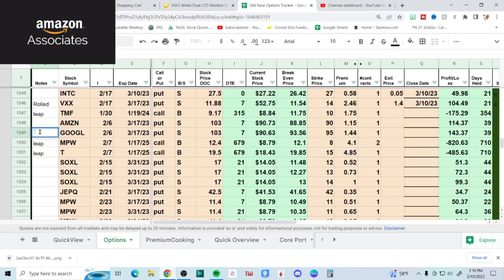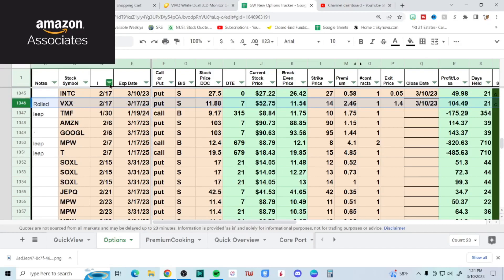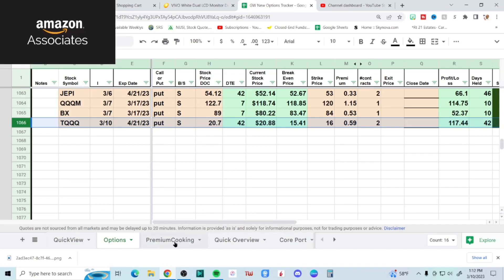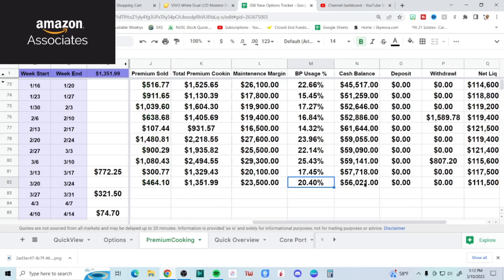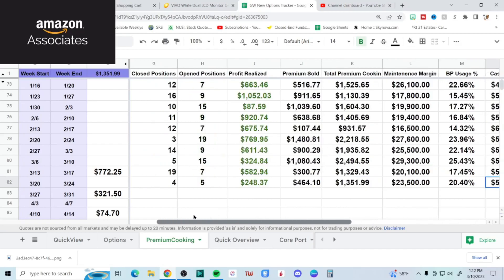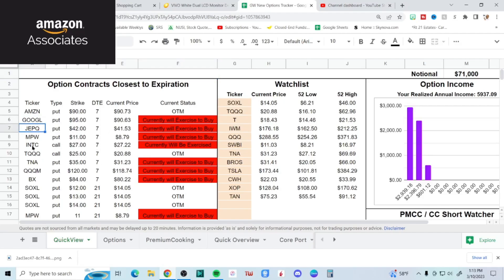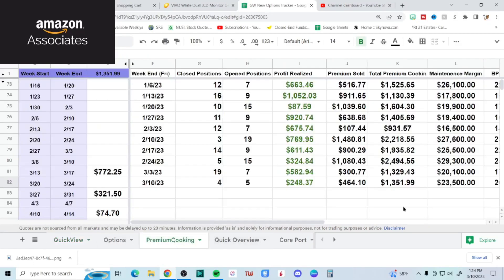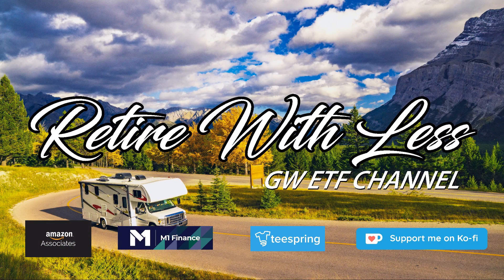D.O.T. Series (Daily Option Trades) 03/10/2023 | Lose It All Friday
Link To Amazon
Amazon Wish List

It helps tremendously! That would be very much appreciated.